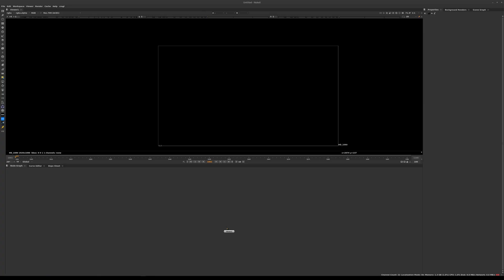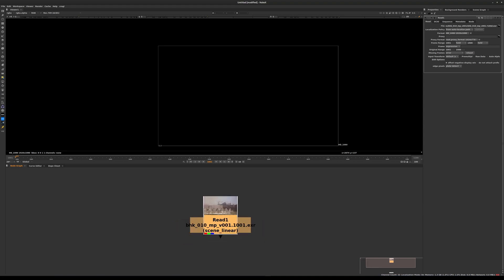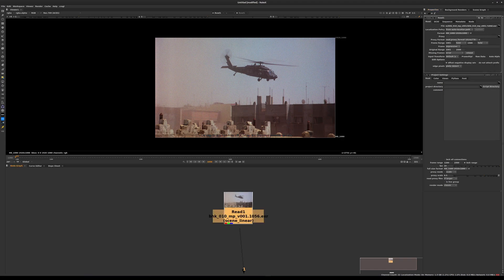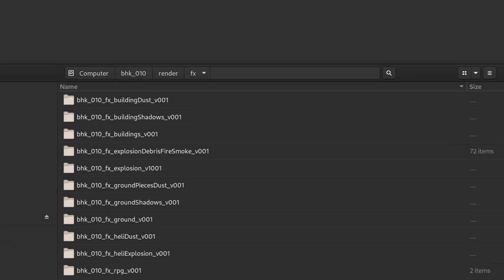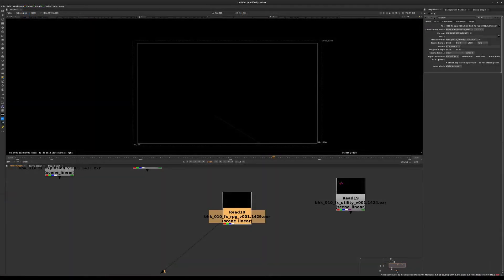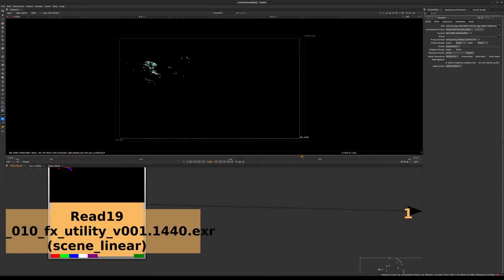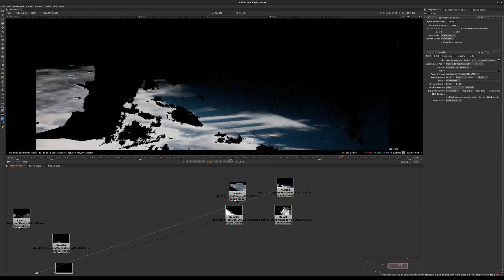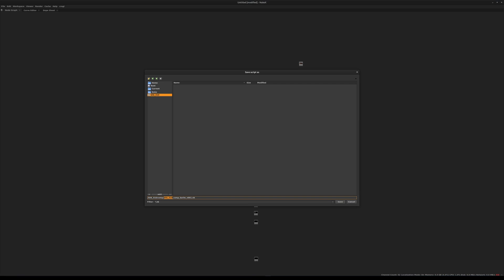21. Compositing: Setting Up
Set up Nuke, inspect the Houdini render and arrange your Read nodes.